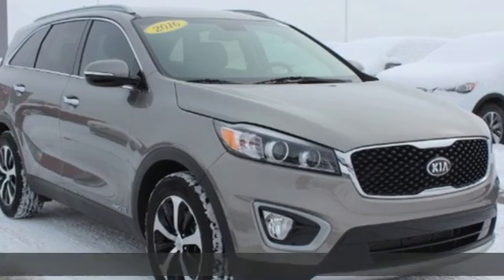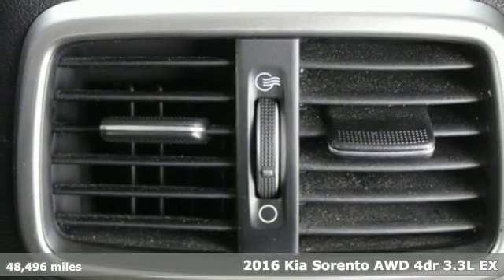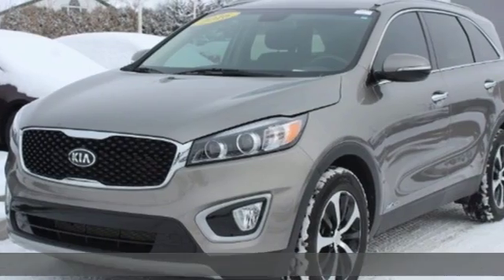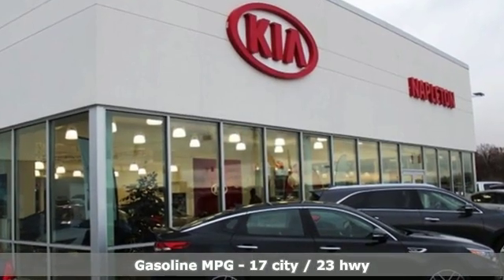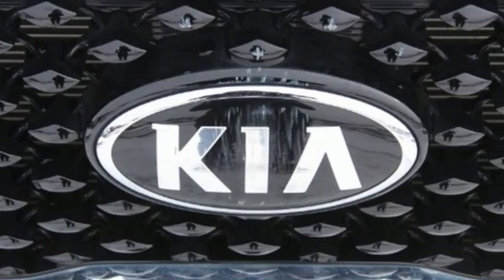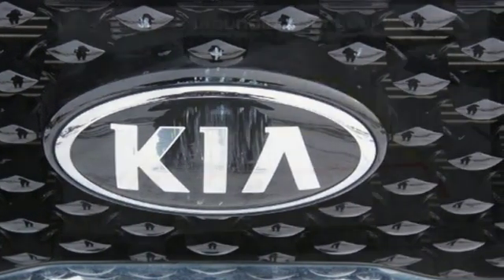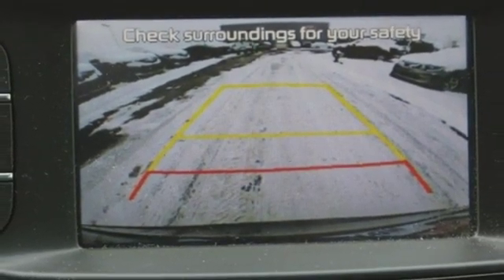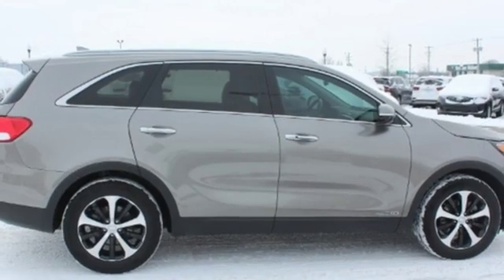2016 Kia Sorento Fishers IN Indianapolis, IN F283LB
Year: 2016
Make: Kia
Model: Sorento
Trim: EX
Engine: 3.3L DOHC
Transmission: 6-Speed Automatic with Sportmatic
Color: Silver
Interior: Satin Black
Mileage: 48496
Stock #: F283LB
VIN: 5XYPHDA57GG031226

Address:
13417 Britton Park Rd